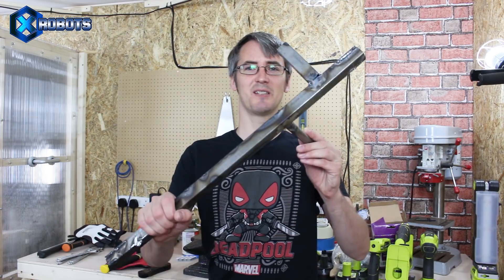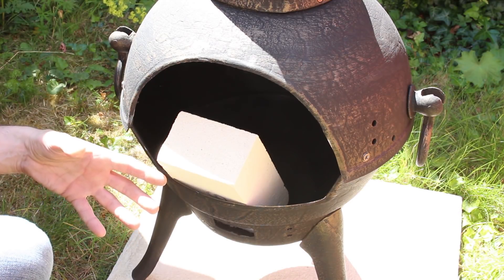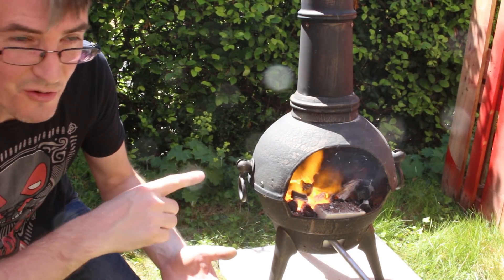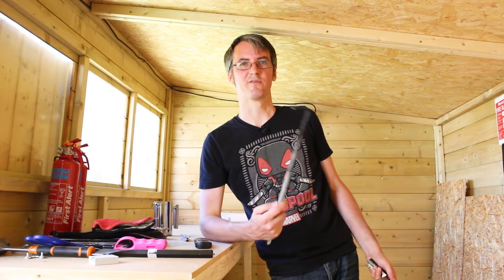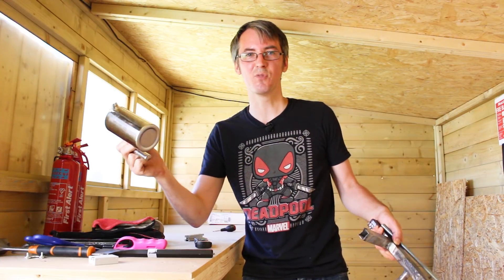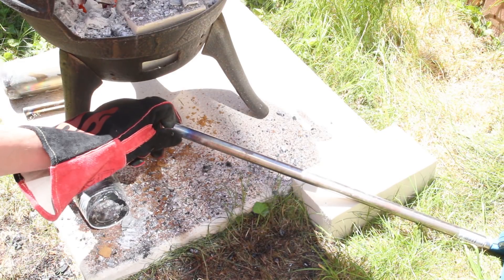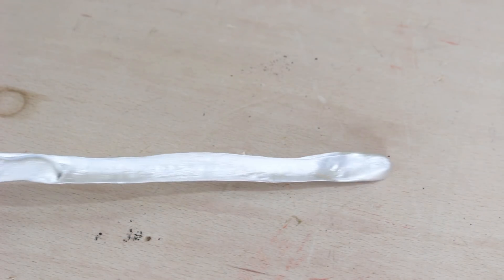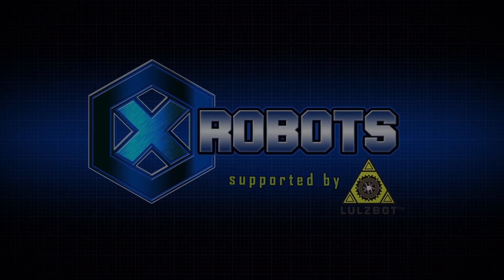Forging Steel & Melting Aluminium | James Bruton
I'm quite enjoying welding and looking forward to more metal work, so I thought I'd try forging this week. I don't have any specialist tools for forging other than an anvil, so I thought I'd try to build the forge from household items. I also managed to melt aluminium in the same fire, although I need a better crucilble before I can make any proper casts. I hope you enjoy my forging test video!

① GENIUS

② XROBOTS